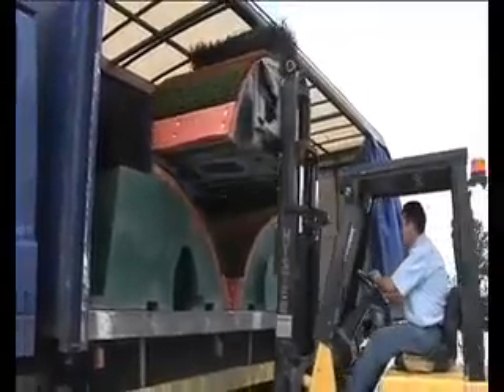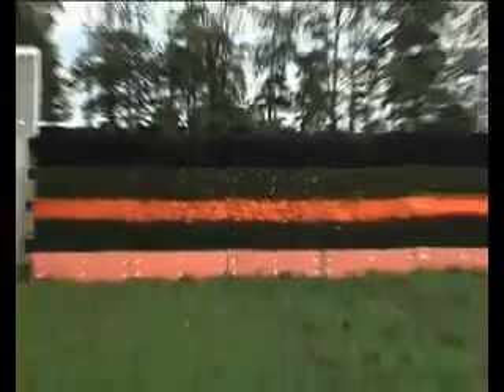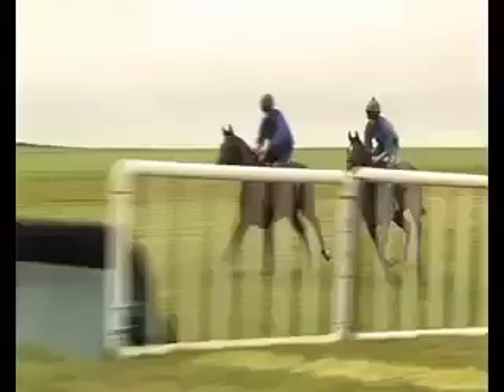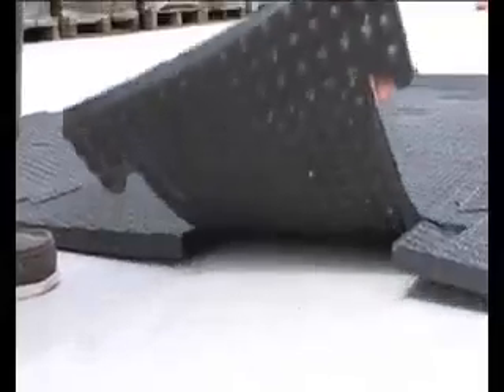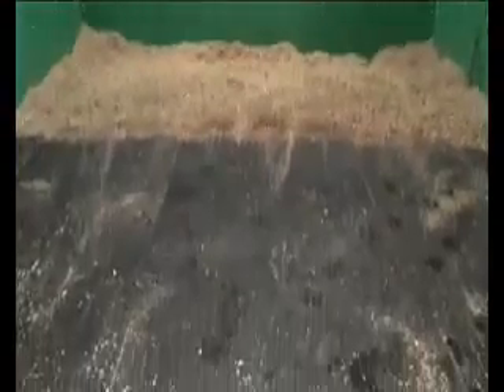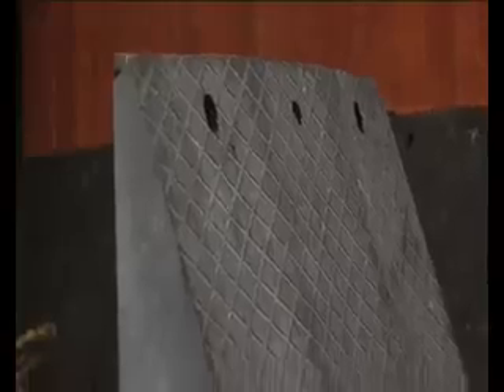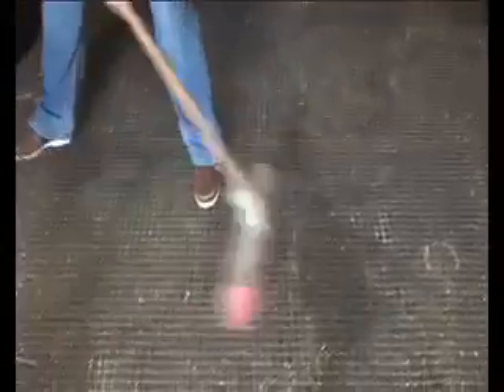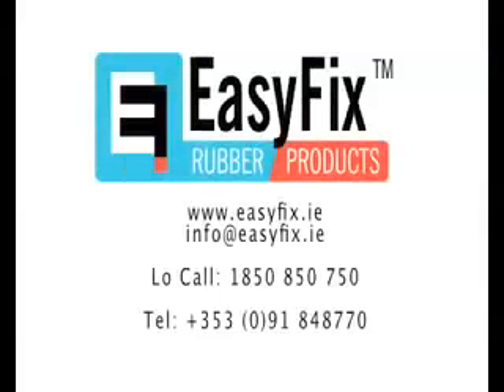EasyFix Equine Range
EasyFix develop and supply a range of products for the Equine Industry in Ireland and abroad. This includes all types of Horse matting and the unique EasyFix Fence and Apron Range. These fences replace the current systems, making jumps safer and with much lower maintence. The fences are made up of a plastic shell with shock absorbant matting and artifical birch where required.